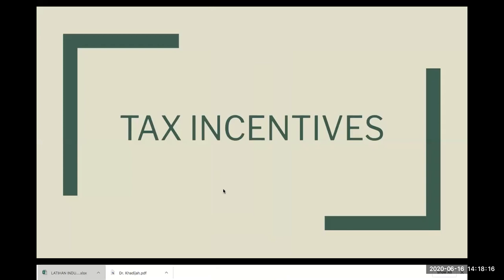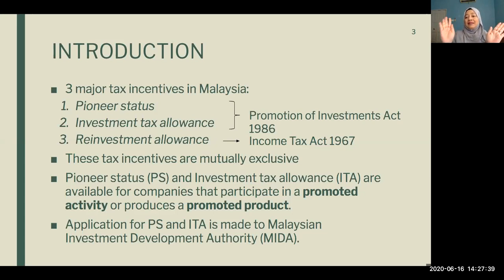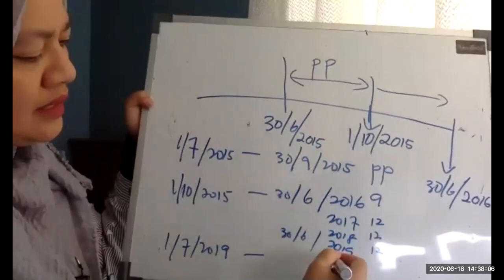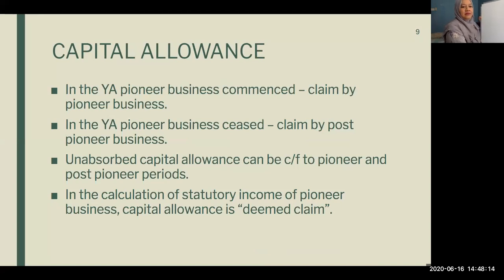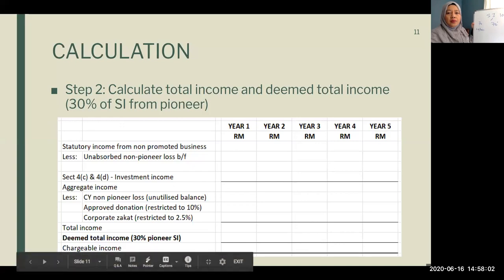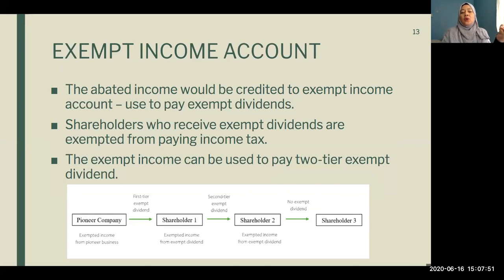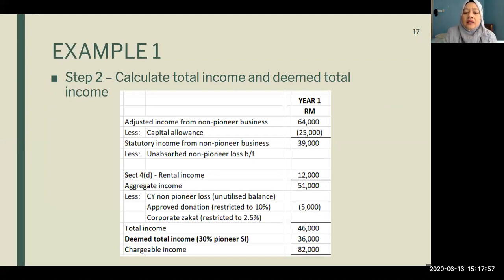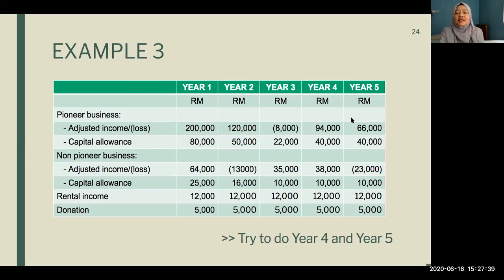Lecture on Pioneer Status